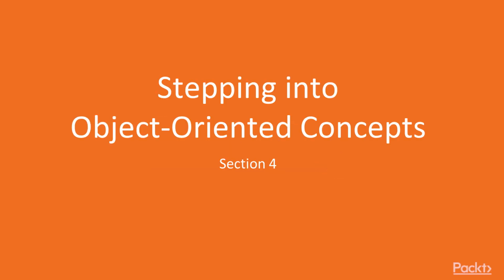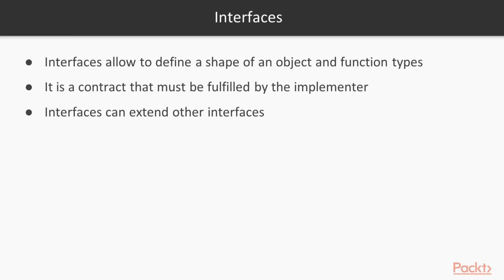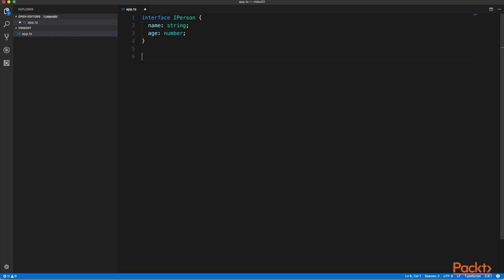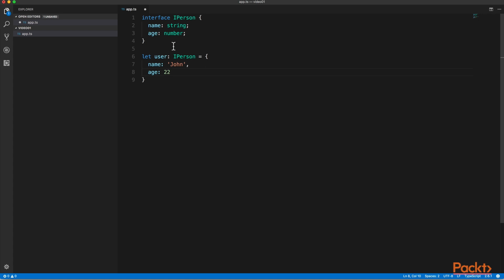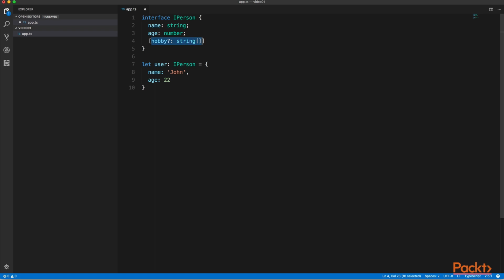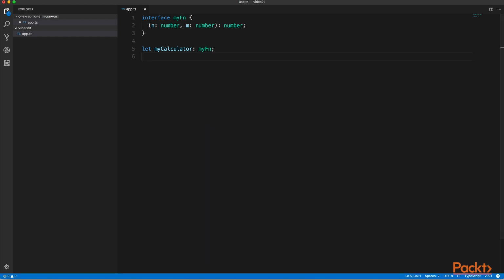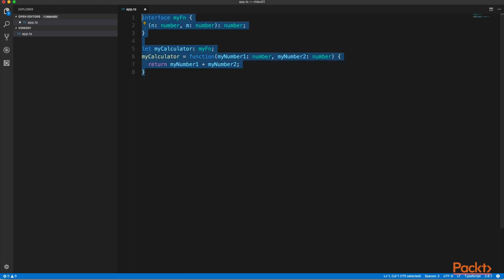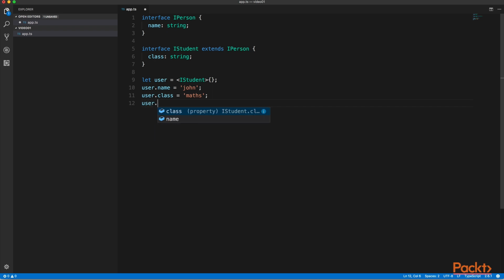Mastering TypeScript Programming Techniques: Create an Interface and Implement It| packtpub.com